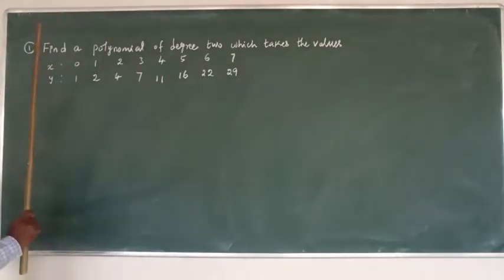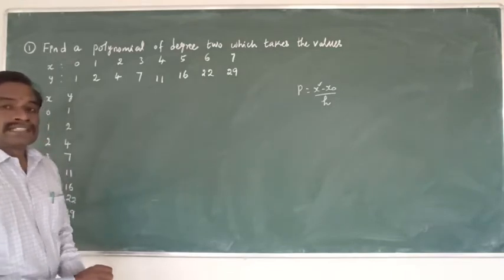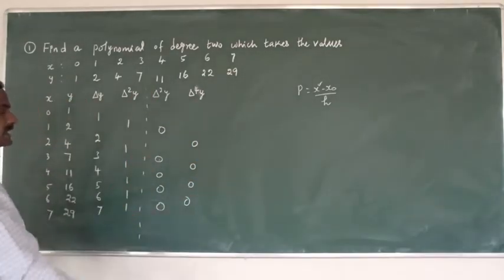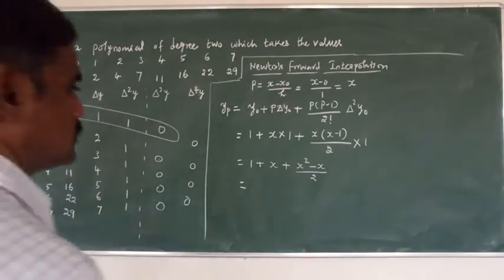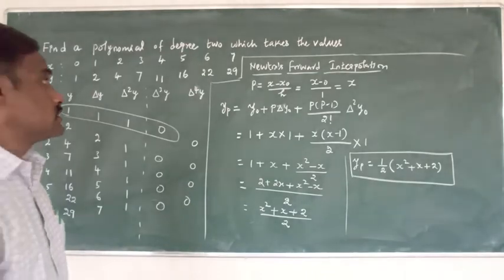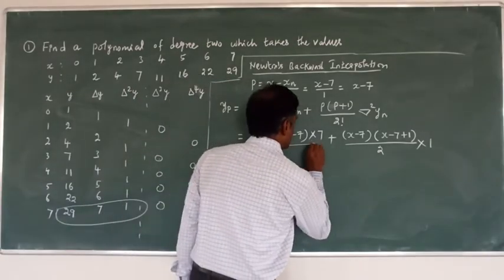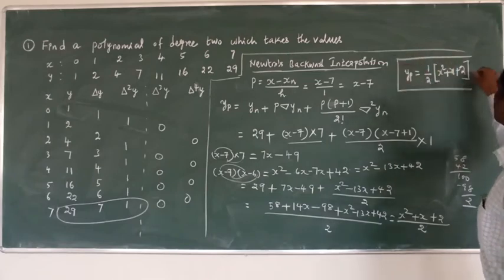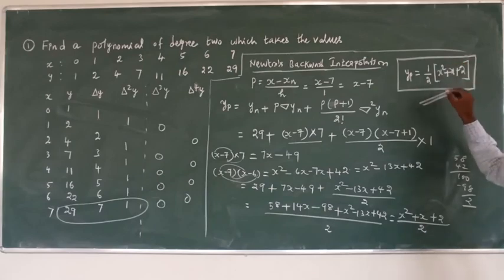Interpolation Polynomial Methods-1